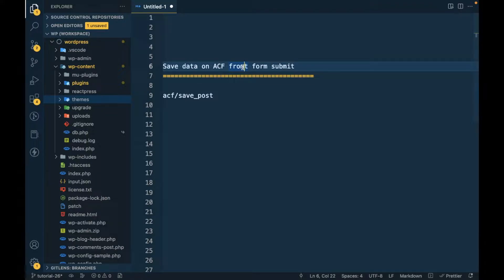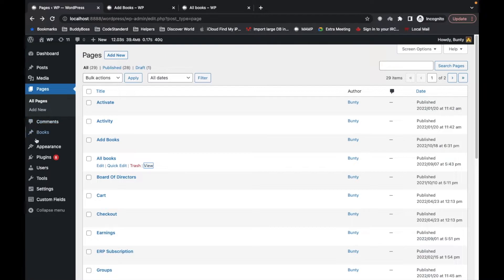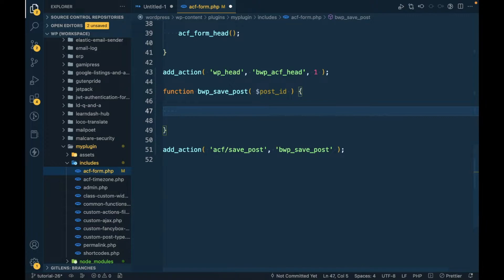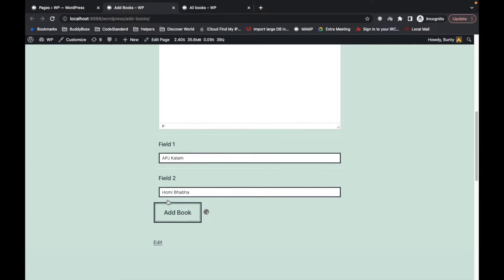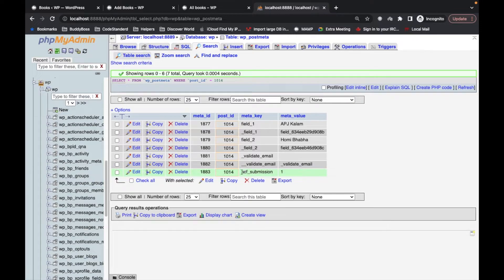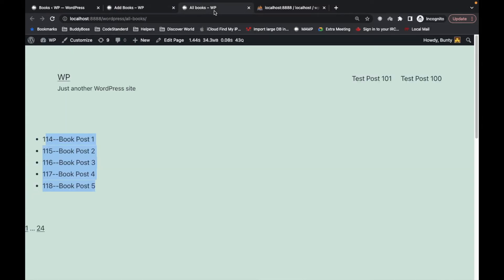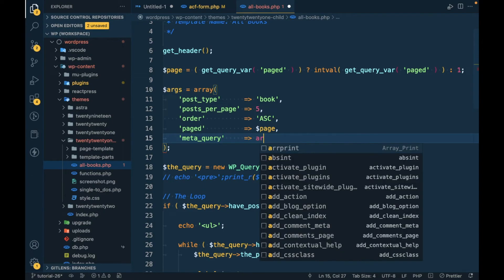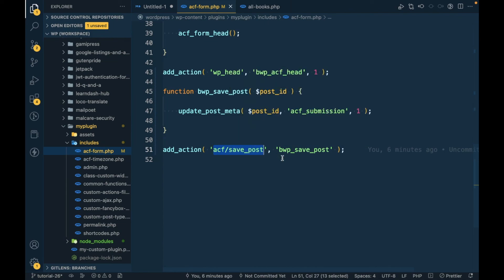Save data on ACF front form submit | WordPress | Part - 9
This video shows How to save data on ACF front form submit